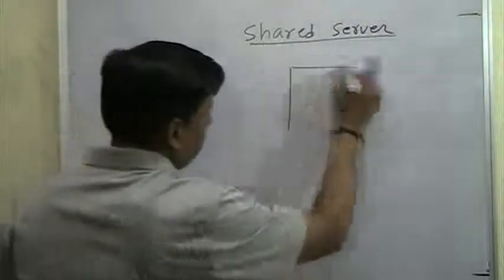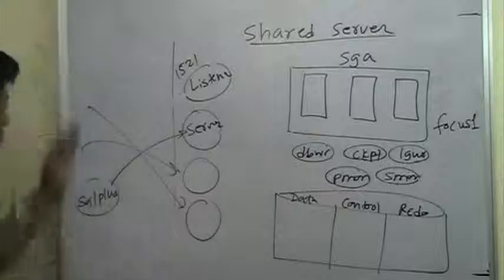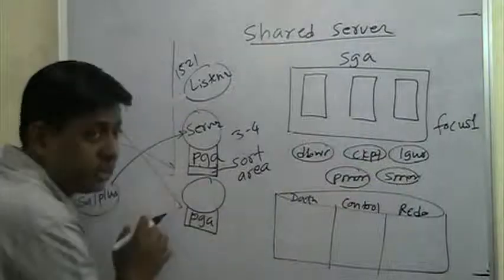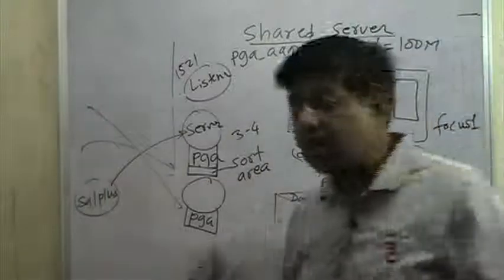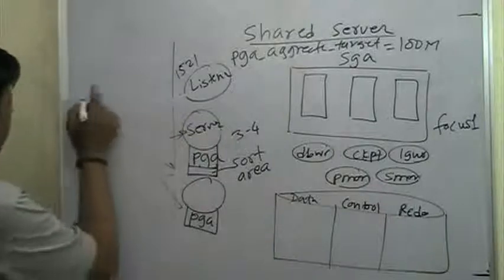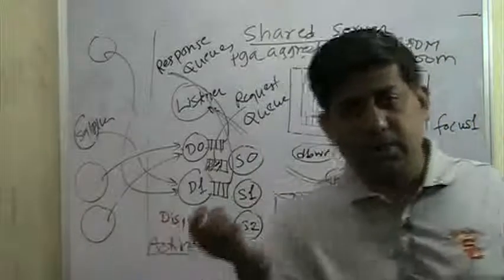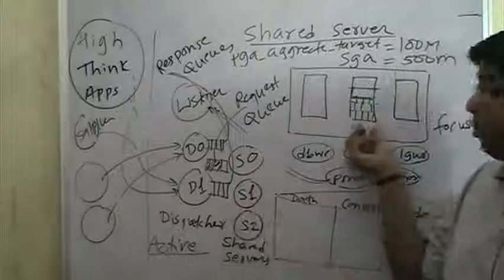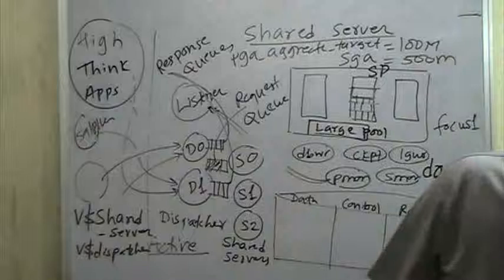admin1_050_day10_shared_server_pro